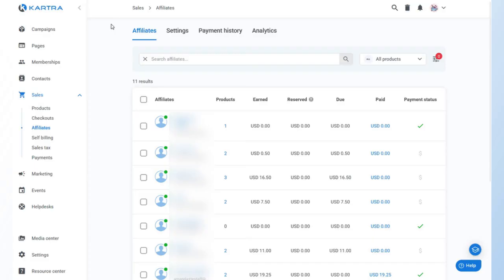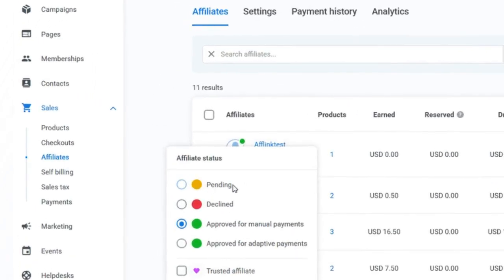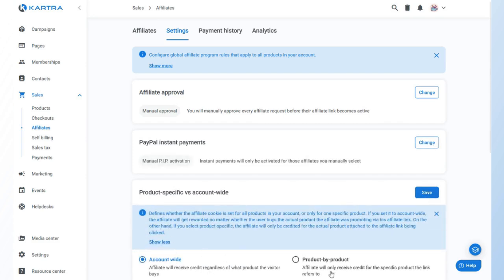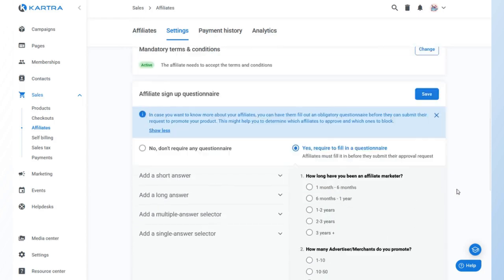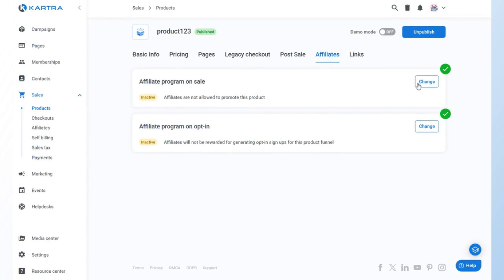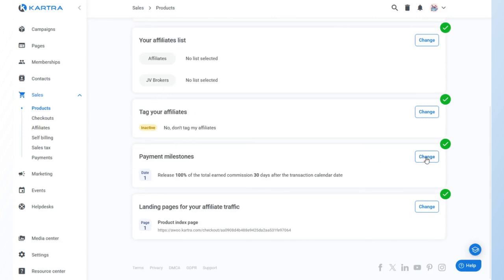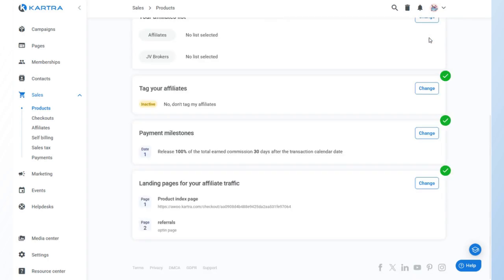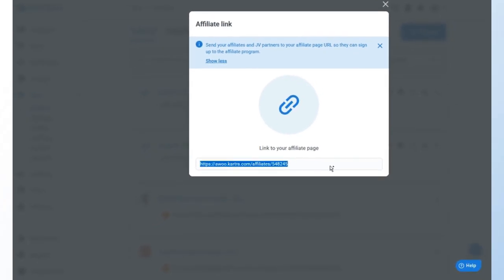How to Create an Affiliate Program in Kartra (Step-by-Step Tutorial)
In this tutorial, you’ll discover how to configure global affiliate settings, customize product-level commissions, and recruit affiliates to promote your offers effectively.

Whether you're just getting started or optimizing your existing setup, this guide will help you turn your customers and partners into a scalable sales force.

What You’ll Learn:
* How to access and configure global affiliate settings
* Manual vs automatic affiliate approval
* Setting commission structures (percentage or fixed)
* Using PayPal for instant affiliate payouts
* Creating product-specific affiliate rules
* Setting minimum payout thresholds and milestones
* Adding affiliate terms, tax forms, and questionnaires
* Organizing affiliates with tags and lists
* Generating and sharing your affiliate sign-up link